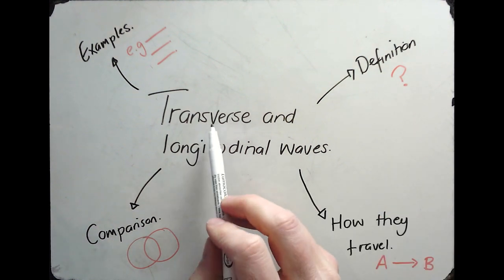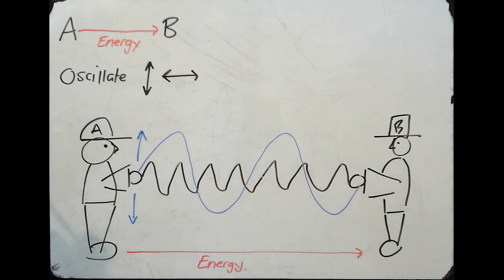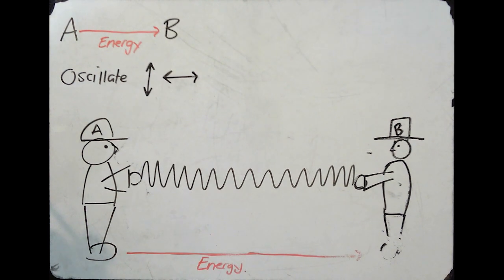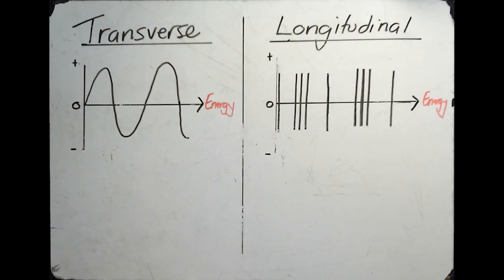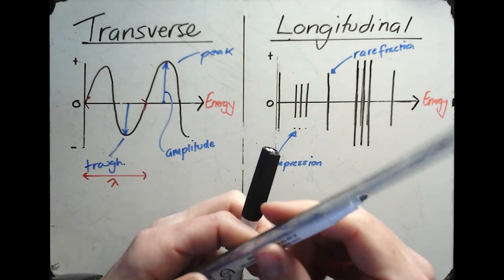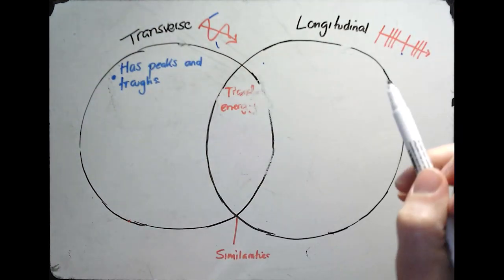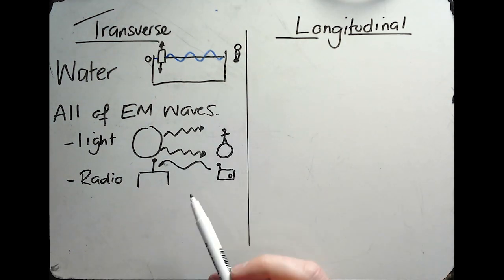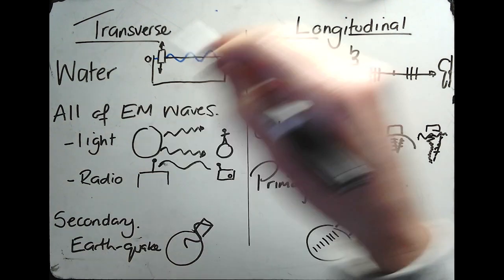5: Transverse and Longitudinal waves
Waves can be grouped into transverse and longitudinal based on the direction of their oscillations in comparison to the direction in which they are transferring energy.
This video is aimed at a GCSE level of understanding.
We define the two types of waves and explore the differences in the way the transfer energy.
We do a comparison of the waves and produce a Venn diagram in order to plan an answer to a very common exam question.
We then look at common examples of each.
There are plenty of practice questions and recall opportunities complete with answers.
This video should be helpful for anyone learning or teaching AQA GCSE  Physics.